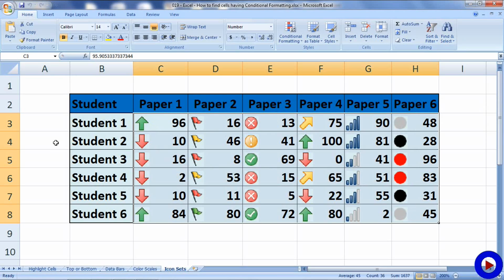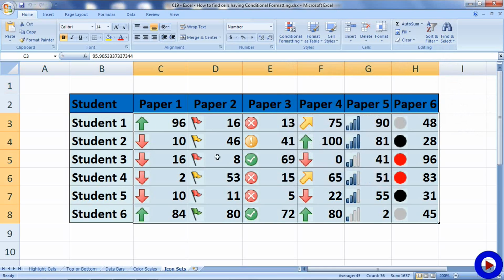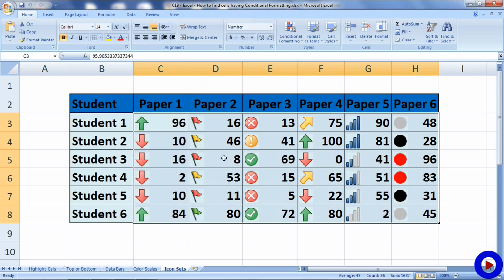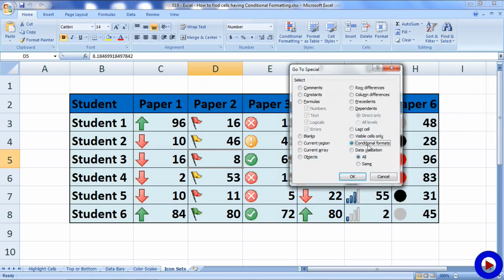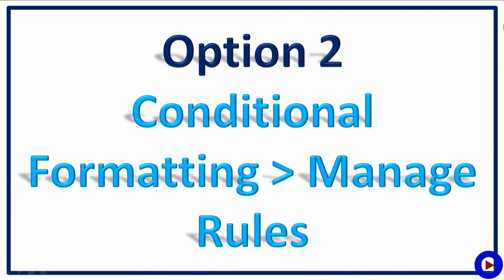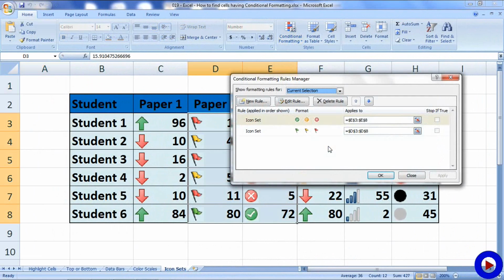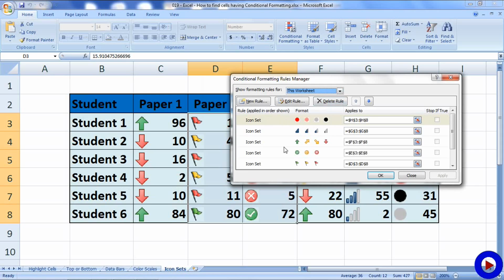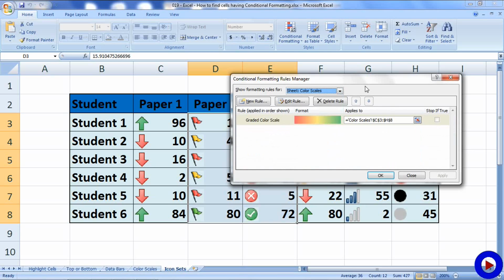Excel - How to find cells having Conditional Formatting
In my last excel tutorial we have seen how to use Conditional Formatting feature with some examples. Now in this one we are going to talk about how to find worksheets/ cells that are already having Conditional Formatting. For various reason, we may want to know if an excel worksheet or a range of cells having already defined Conditional Formatting. We may want to apply some basic formatting, want to add new Conditional Formatting or modify existing Conditional Formatting.

One option is to use 'Find & Select' option another is to use 'Manage Rule' option from Conditional Formatting drop down. Check out the video tutorial for details of these two options.